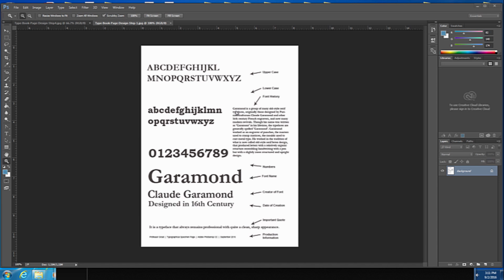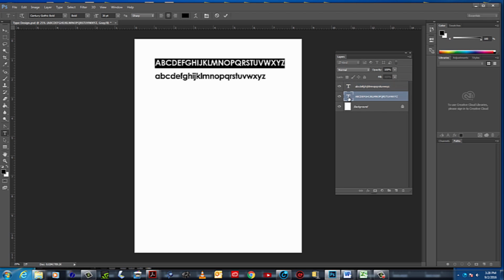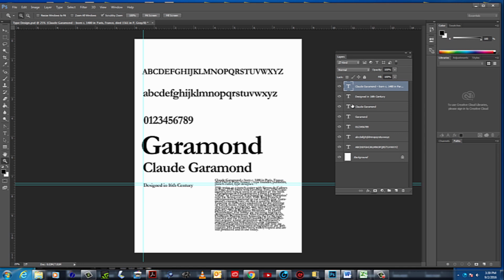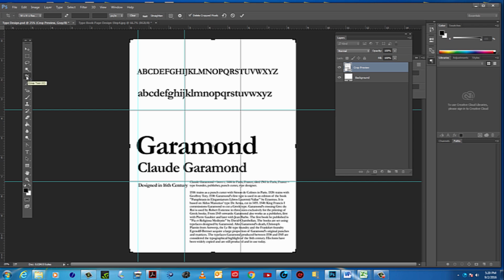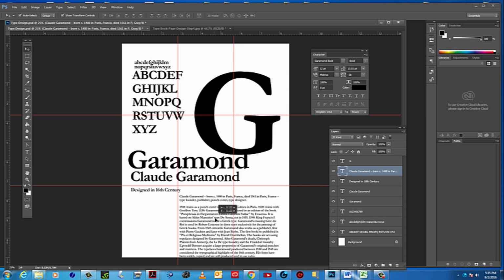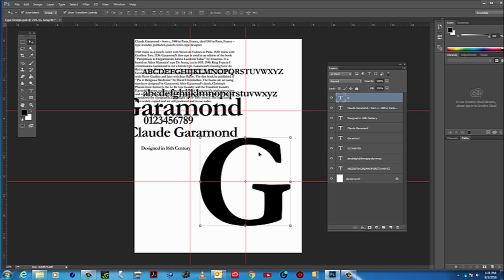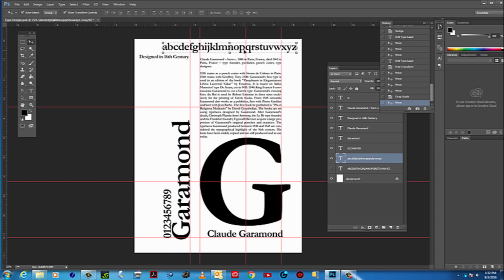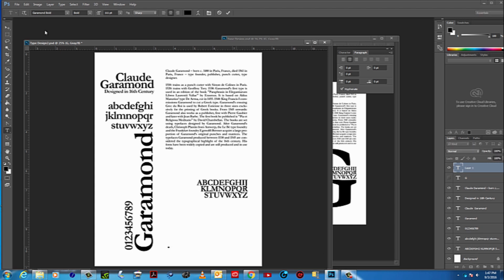Type Specimen Book Page Design - Using Adobe Photoshop CC 2015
A demonstration on how to design a very basic typographical specimen book page that showcases the classical Old Style font Garamond.